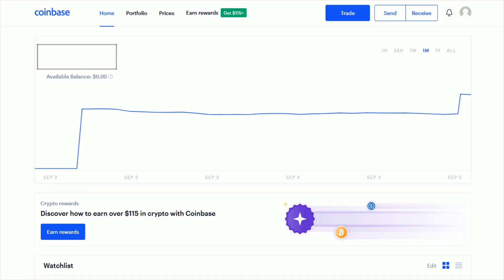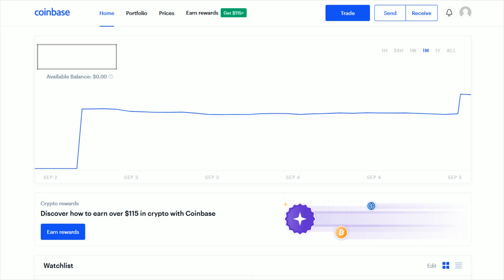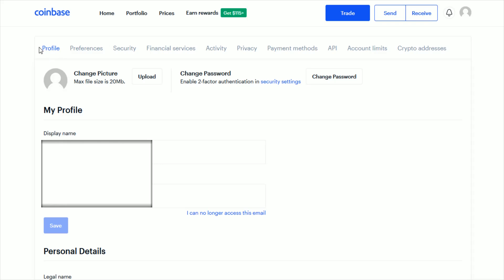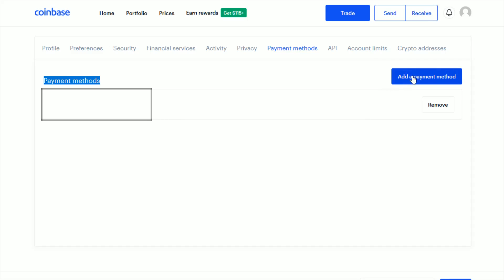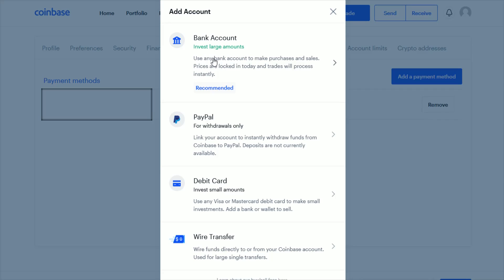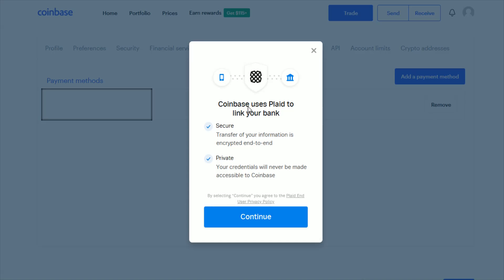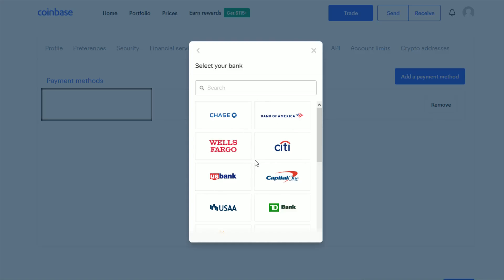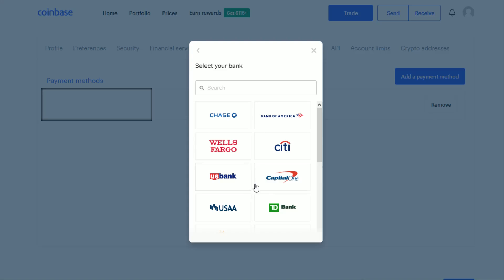Coinbase How To Add Bank Account - Coinbase How To Link Bank Account - Coinbase How To Add Money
Hello, In This Video I Go Over Coinbase How To Add Bank Account, Coinbase How To Link Bank Account, and Coinbase How To Add Money. Coinbase How To Link or Add Checking Account Step by Step Instructions, Guide, Tutorial, Video Help

In this video I walk through the step by step guide, instructions, tutorial on how to add or link a bank account checking account to the payment methods in your coinbase account. I hope this video was helpful.